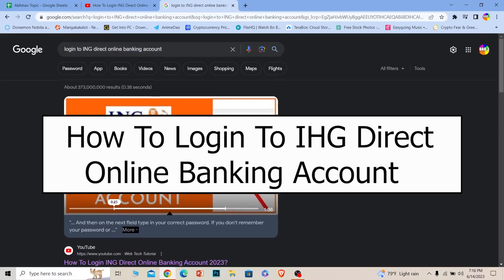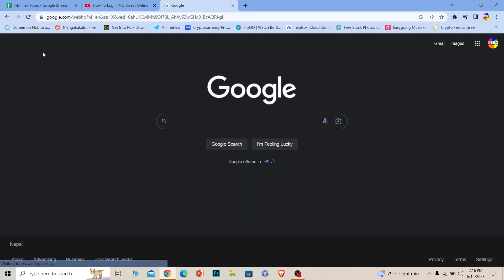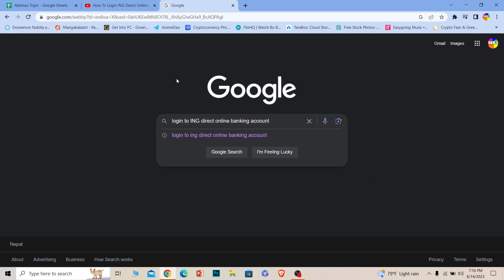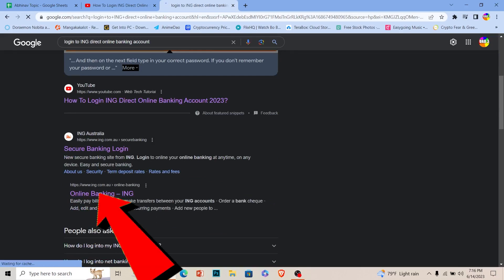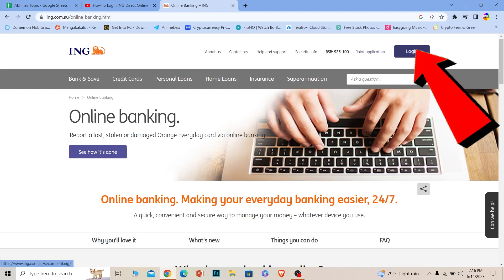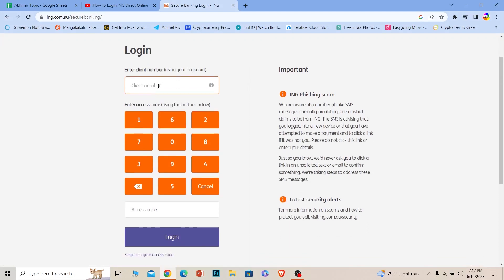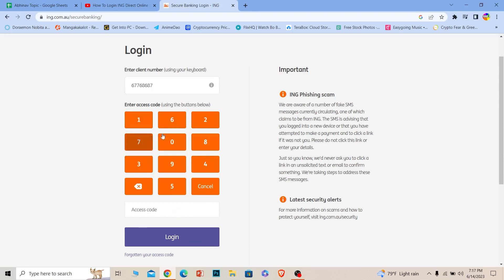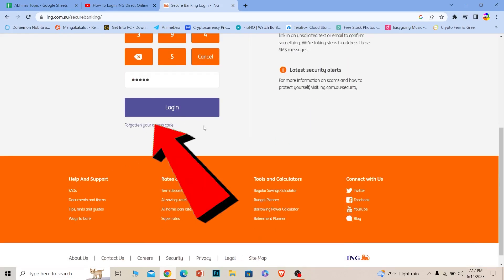ING Direct Online Banking Login 2023 | INGDirect Login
This video walks you through the step by step process of how to login to ing direct online banking account. In this video, we'll guide you through the simple and easy steps to login to your ING Direct online banking account. Whether you're a new user or just need a quick refresher, we've got you covered. We'll show you how to access your account securely, navigate the login page, and enter your credentials to gain full access to your banking services. Managing your finances has never been easier with ING Direct, and we're here to make sure you have a smooth login experience.